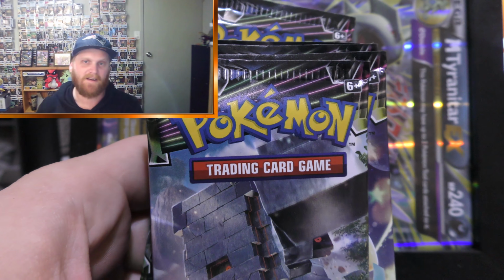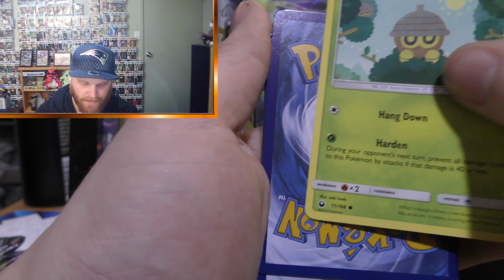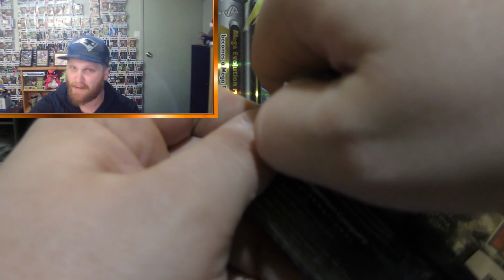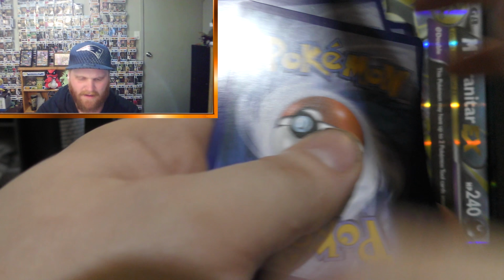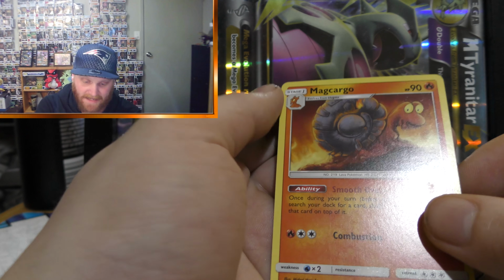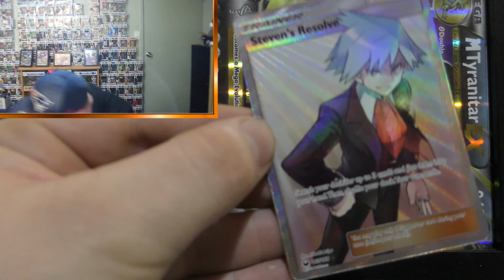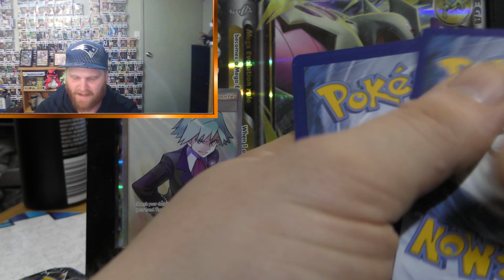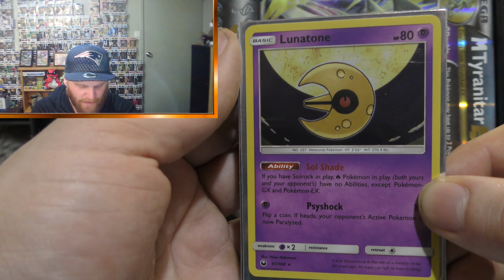8 Pokemon tcg Sun and Moon Celestial Storm booster packs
More Pokemon  Sun and Moon Celestial Storm! Getting through the last of the booster box!

We start off soft but I pull my second favourite full art card in this set,and I think this card will be sort after due to being a well known character and not a bad play card also!

I honestly thought I wouldn't see another texture card from this set,but that just goes to show you never know whats gonna pop up in a booster box!!
LINKS

My favourite Pokemon card pulls since I started !

Pictures and clips are not all owned or created by me!!! Strictly for examples,comedical value and educational purposes.
MUSIC